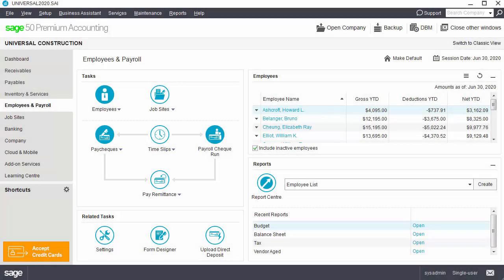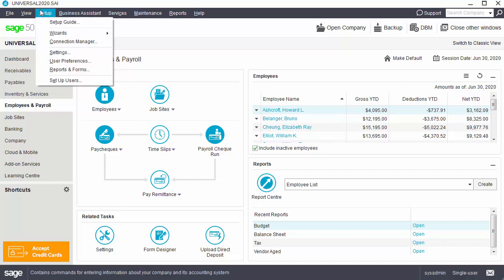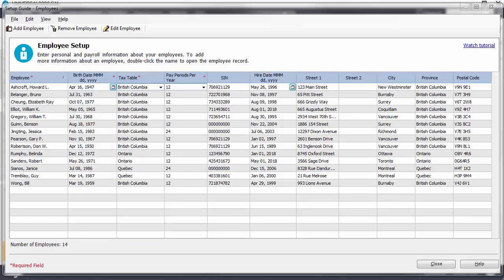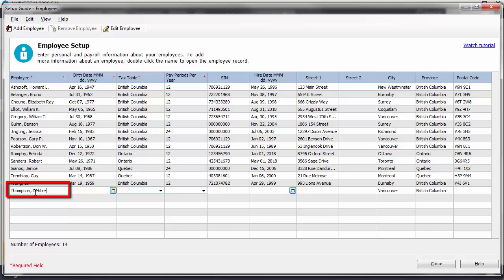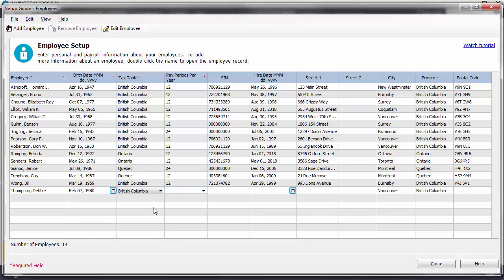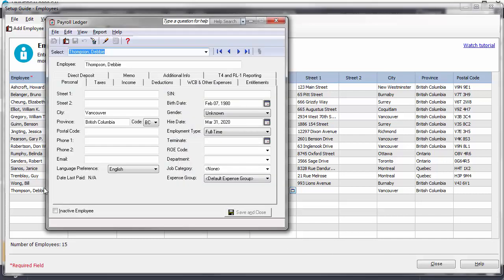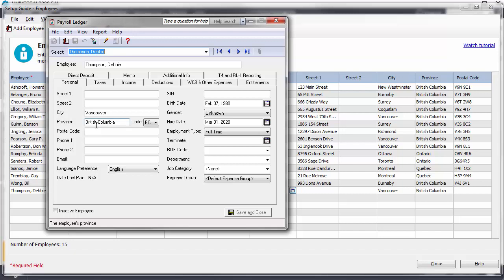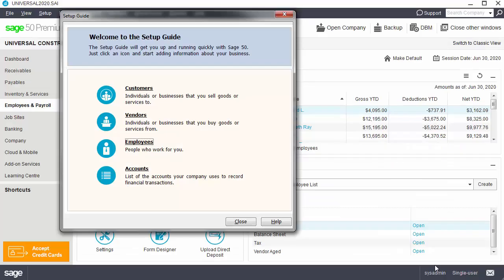Sage 50 Accounting--Canadian Edition - Create an Employee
Created by Sage Colleagues, " Sage University” videos are quick snippets to help you get the most value out of your Sage solution.

In this topic, we will walk you through the quick and easy process of creating an employee.